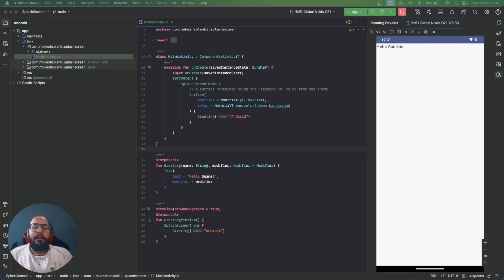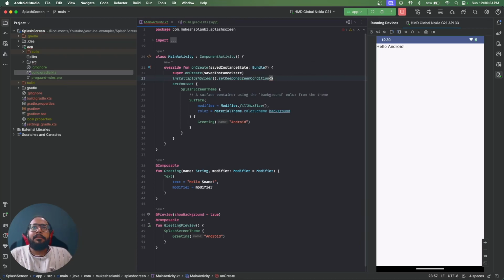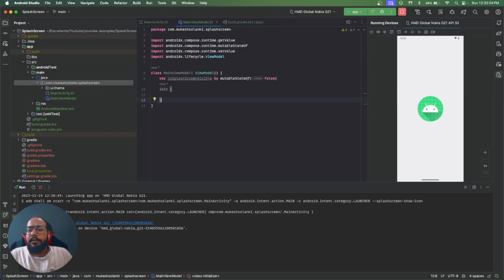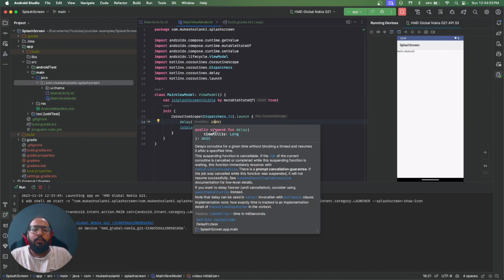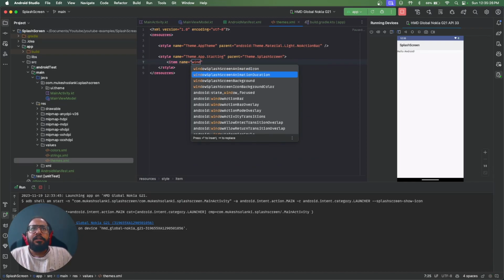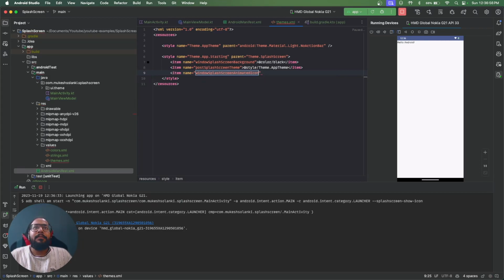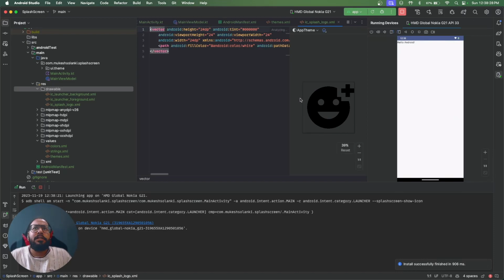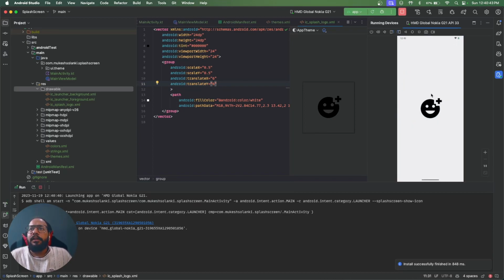Master SplashScreen API with this Step-by-Step Guide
This comprehensive tutorial delves into the SplashScreen API, offering a complete walkthrough on how to effectively use this feature to create engaging entry points for your users.

00:00 - Intro
00:30 - Adding Dependency
00:52 - Initiating Splash Screen
01:45 - Logically turning splash screen off
04:13 - Configuring SplashScreen Theme & Changing themes on the fly.
06:45 - Fixing SplashScreen Icon to fit properly
09:40 - Demo
09:46 - Outro